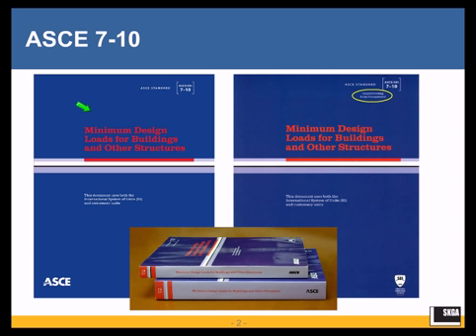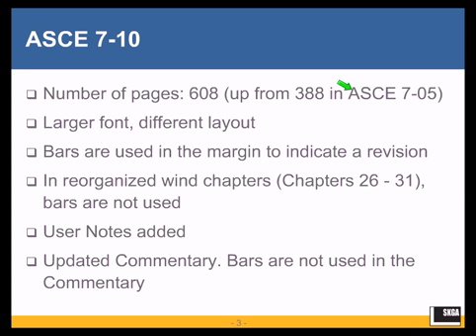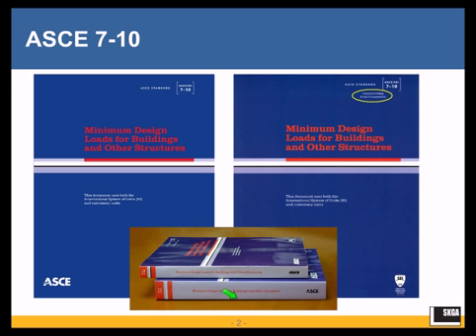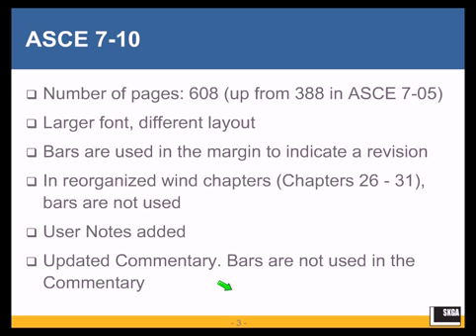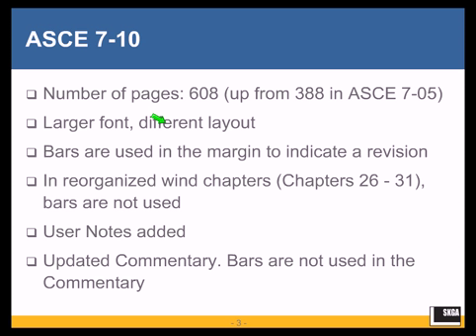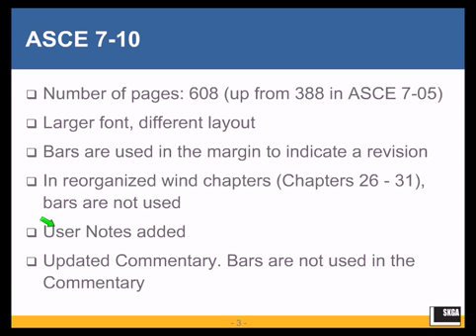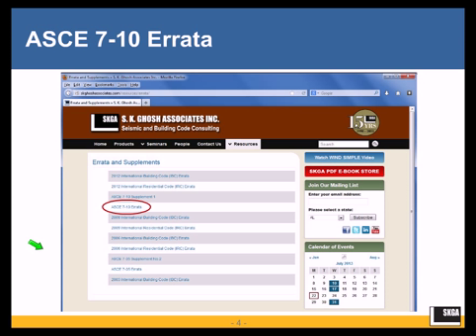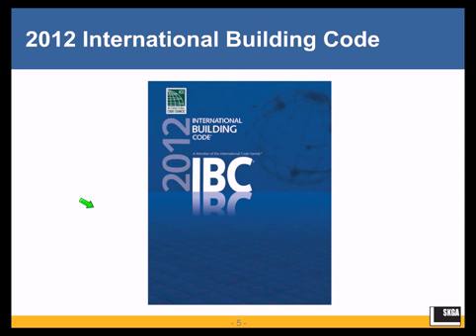ASCE 7-10 Overview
The provisions of ASCE 7-10, Minimum Design Loads for Buildings and Other Structures, have changed significantly from the 2005 edition, with the most widespread changes found in the wind and seismic provisions. These changes will have a major impact on structural engineering practice. This web seminar will address the following topics, among others:

1. Changes to wind speed maps and corresponding changes in wind load factors

2. Major reorganization of wind provisions

3. New simplified method of wind design

4. A completely new set of seismic maps and their impact on seismic design

5. Changes to the R-values table

6. Revised triggers for requiring dynamic analysis in seismic design

7. Changes to snow load provisions

8. Changes to ASD and SD load combinations

9. New Performance-based design procedures

10. New and revised structural integrity requirements